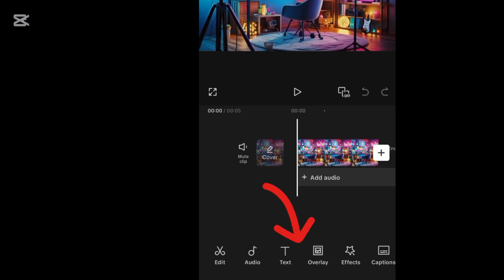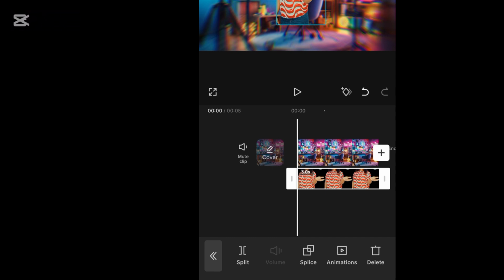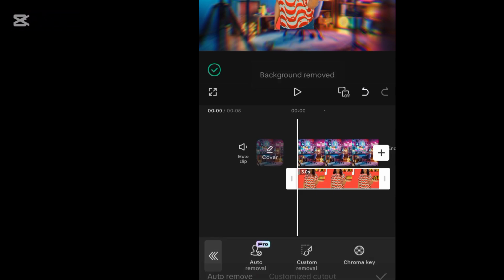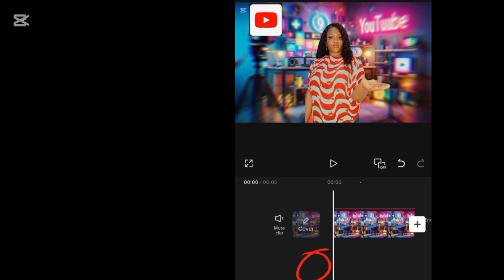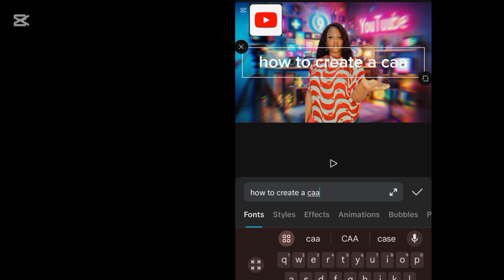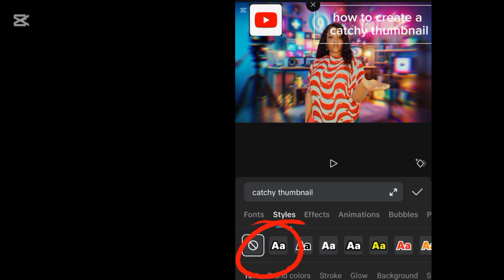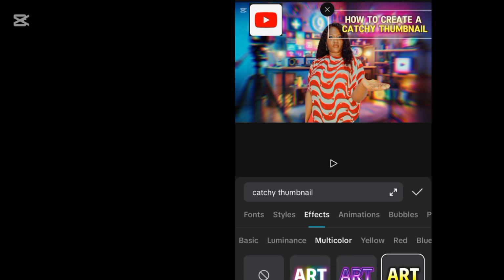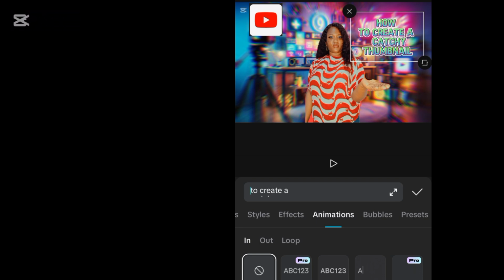Create AMAZING Thumbnails on CapCut in Minutes?( 2025 Tutorial)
Get ready to unlock the secret to YouTube success! In this video, we'll reveal the best time to upload on YouTube to maximize your views and engagement. Don't miss out on this game-changing tip!"

# Creating a Thumbnail with CapCut
Step 1: Open CapCut and Select a Template
Open CapCut and select a template that matches your video's theme.

Step 2: Add Text and Graphics
Add text and graphics to your thumbnail using CapCut's built-in tools. Use a bold font to highlight your title.

Step 3: Add Images and Icons
Add images and icons to your thumbnail to make it more visually appealing.

Step 4: Customize Colors and Fonts
Customize the colors and fonts to match your brand's style.

Save and export your thumbnail as a PNG or JPEG file.

# Tips for Creating a Click-Worthy Thumbnail
1. Use bright and contrasting colors to grab attention.
2. Add text and graphics to highlight your title and main point.
3. Use images and icons to make your thumbnail more visually appealing.
4. Keep your thumbnail simple and easy to read.
5. Make sure your thumbnail is relevant to your video's content.